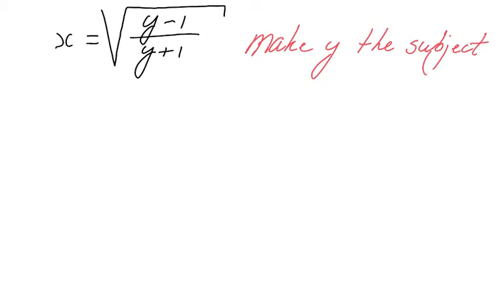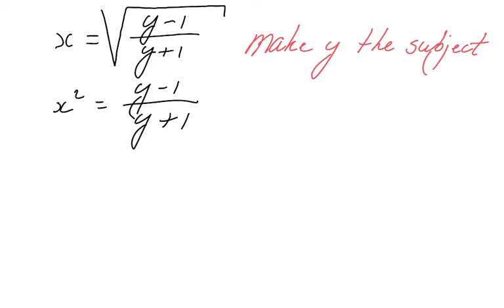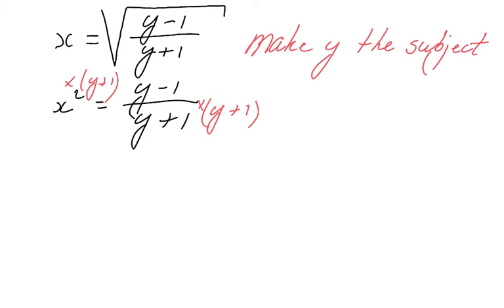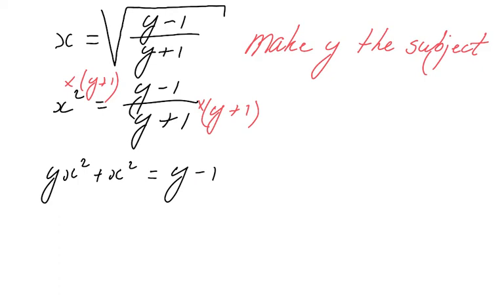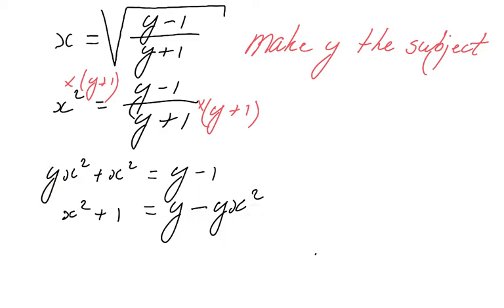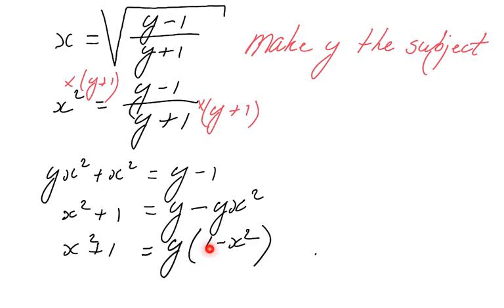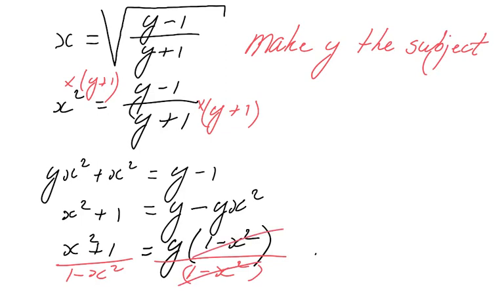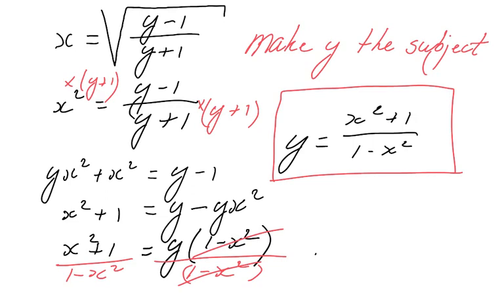How to Change the Subject of a Formula - Past Paper Question - Explainingmaths.com GCSE Maths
Learn how to change the subject of a formula by doing this past paper question. for more free resources!